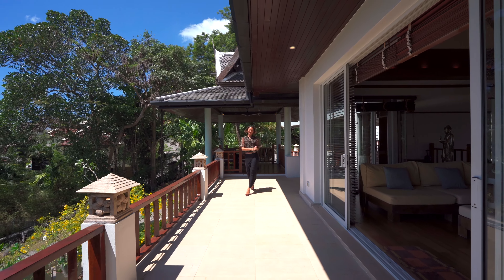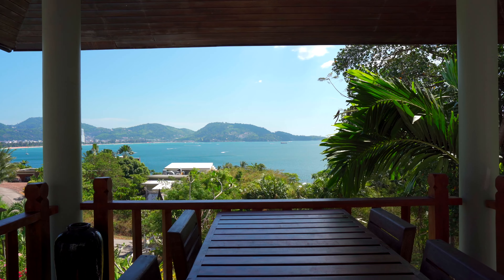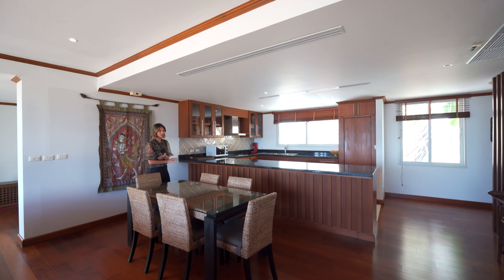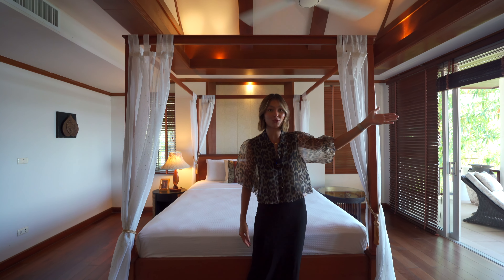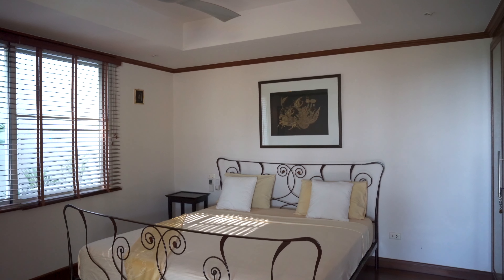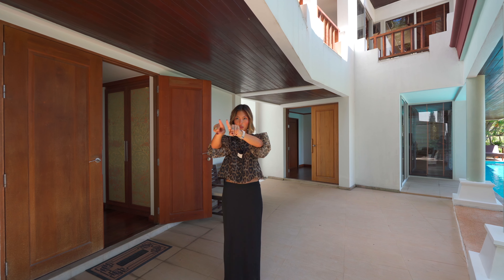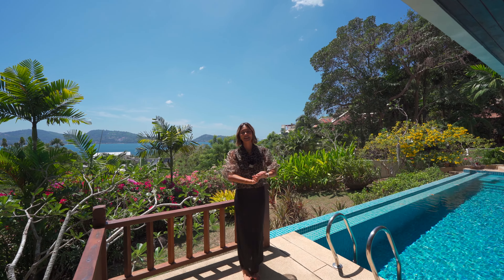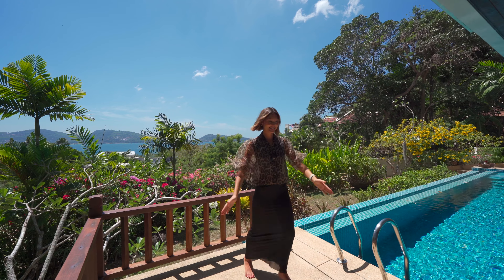Touring a $1.6M THAI-Style sea view VILLA in PATONG BAY, PHUKET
Today we are touring this luxury Thai-style sea-view home in Patong bay, Phuket.

00:00 - Intro
01:13 - Layout/Overview
01:38 - Entrance/Terrace
02:54 - Living Area/Kitchen
04:20 - Master Bedroom/Ensuite
06:08 - Quick Question For You!
06:25 - Bottom Floor Layout
07:33 - Garden/Pool
08:20 - Bottom Floor Living Room
09:25 - Guest Bedrooms
10:00 - Recap

Experience the essence of serene living with our exclusive tour of a luxurious $2M Thai-style sea-view home in the prestigious Patong Bay Residence. Nestled along the stunning coastline of Phuket, Thailand, this modern villa offers unparalleled views of Patong Bay and the surrounding natural beauty. Explore every corner of this elegant abode, from its stylish design to its lavish amenities, and discover why it epitomizes the finest in coastal living. Whether you're in search of your dream home or simply captivated by the allure of Thailand's real estate market, this tour provides valuable insights and inspiration. Join us for an immersive journey into luxury homes, sea-view villas, and commercial properties.